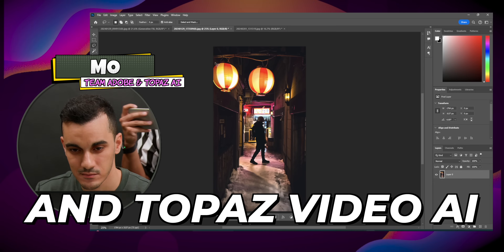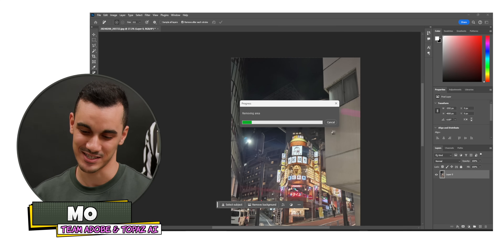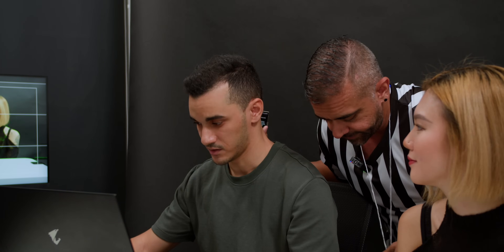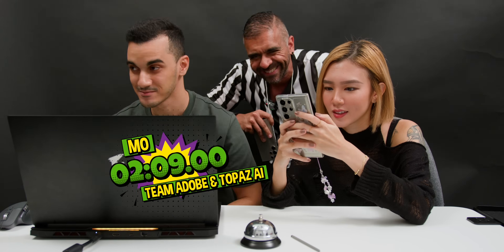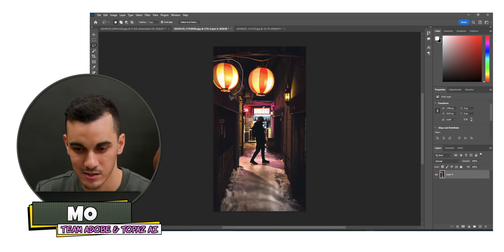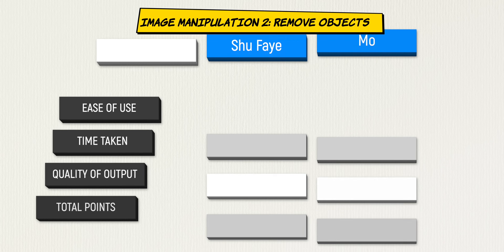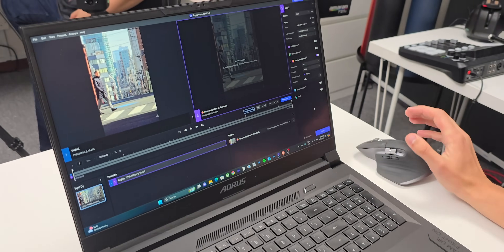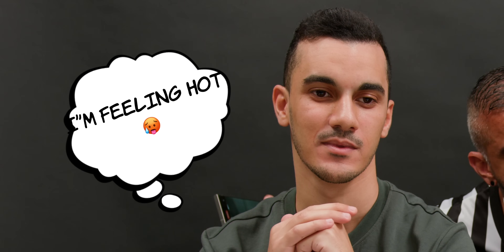Ai Battle: Galaxy Vs Adobe Photoshop - Who Will Win? 🤔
After winning against Adam Lobo in the S Pen Challenge last year, Shu Faye @shufayewong  is back to challenge another fellow YouTuber, Mo of @MDMZ  Both creators embark on a challenge between Galaxy AI against Adobe Photoshop, and Topaz Video AI, focusing on their effectiveness in real-world photo and video editing challenges.

The competition, structured around four main challenges, assesses each software's ease of use, time efficiency, and output quality. Who will win? 🤔